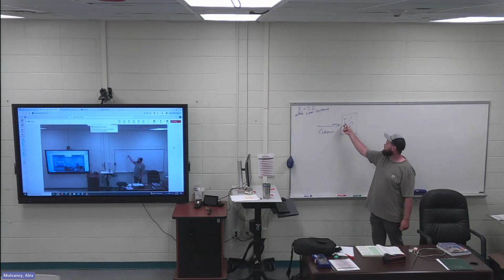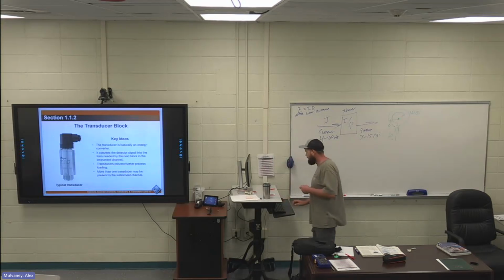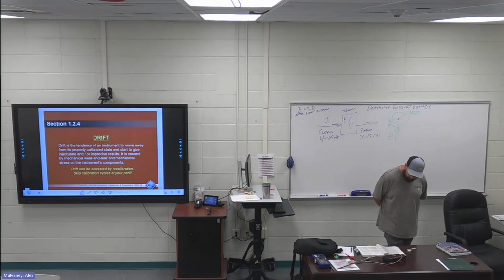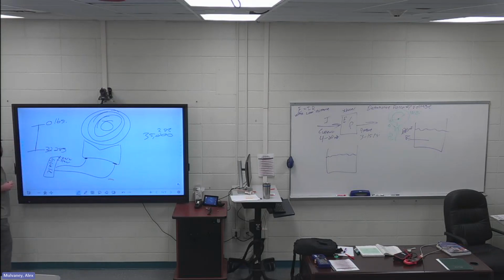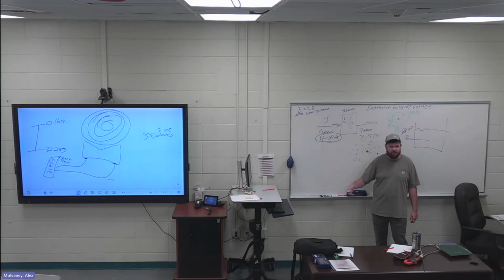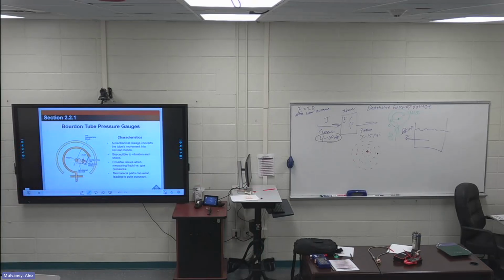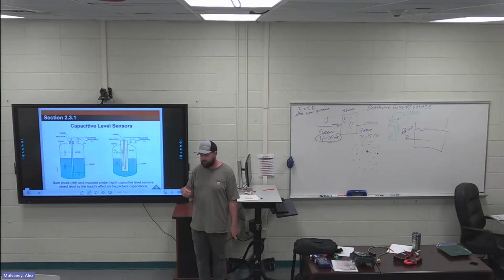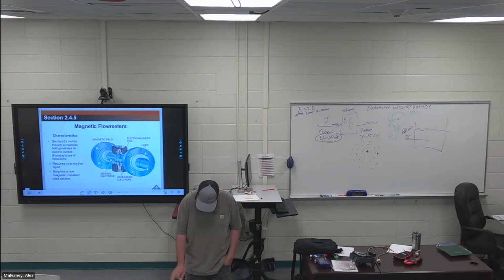INST 1030 Module 2 Sections 1&2